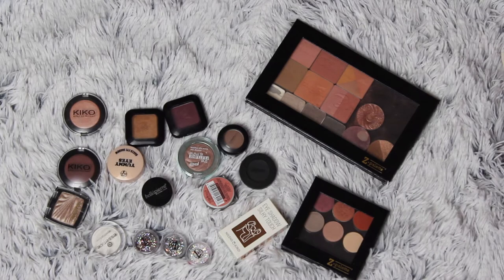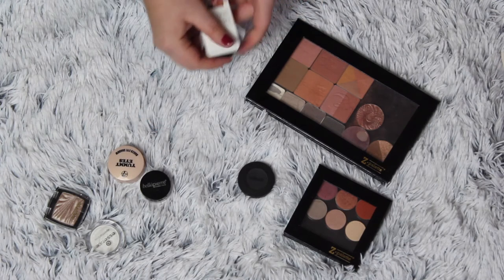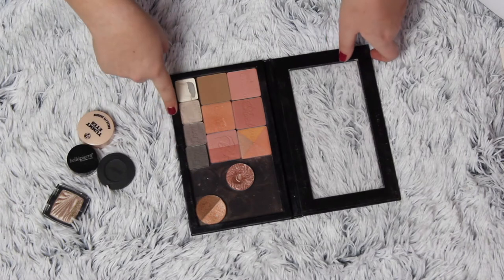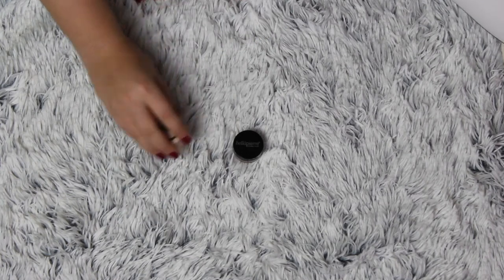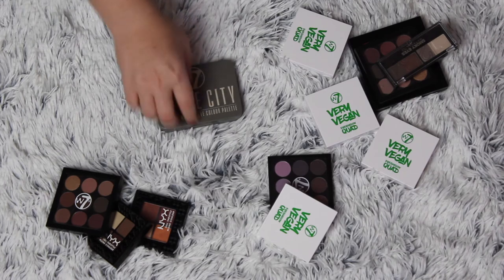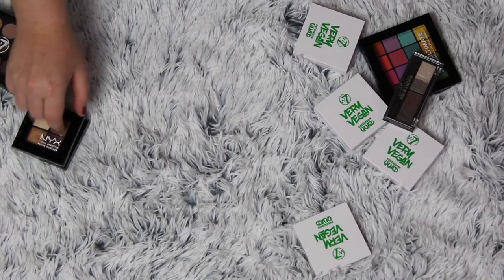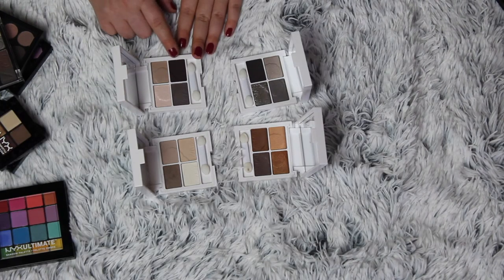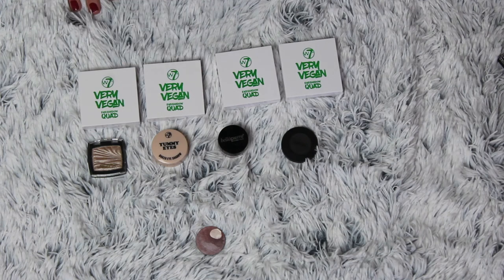DECLUTTER SERIES // SINGLES & SMALL PALETTES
Pan that palette & Project pan 2018

Pan that palette & Project pan 2016

Pan that palette & Project pans 2015 (danish)

M U S I C:
 - YOUTUBE AUDIOLIBrARY